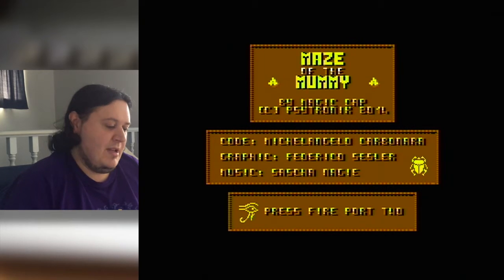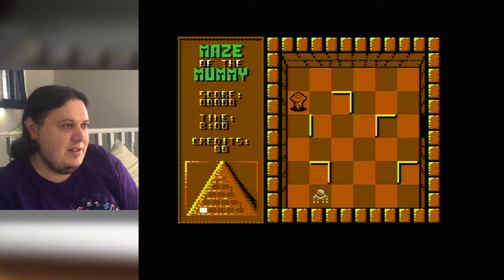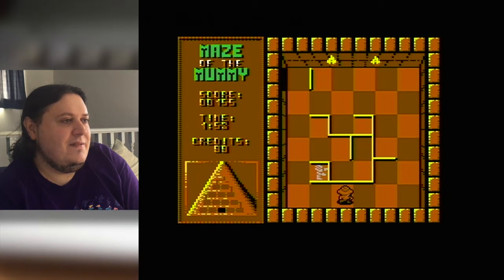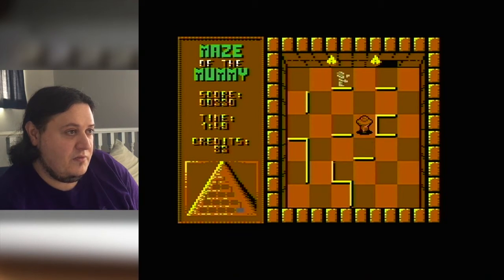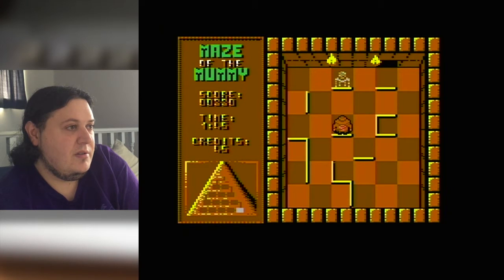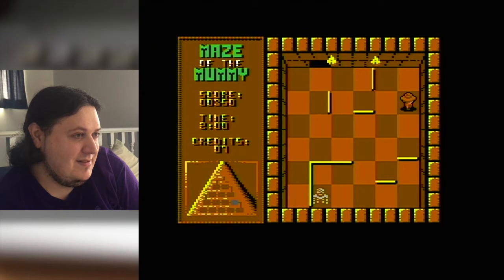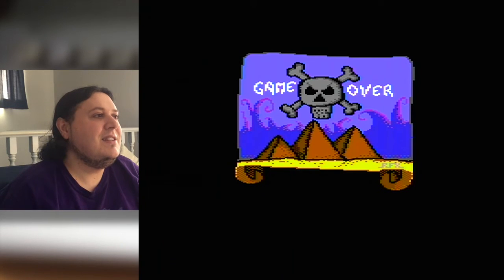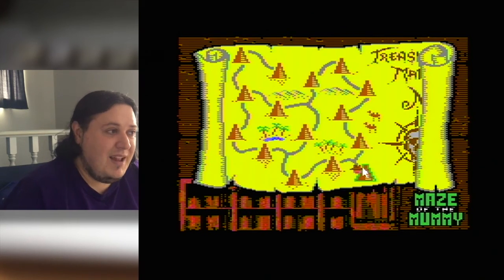"Maze of the Mummy" on Commodore 64 - Rob Plays S4E33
A brief play (with review/commentary) of "Maze of the Mummy", developed by Magic Cap & published by Psytronik Software in 2016.

If you're interested in grabbing a physical copy, you can do so from the Psytronik